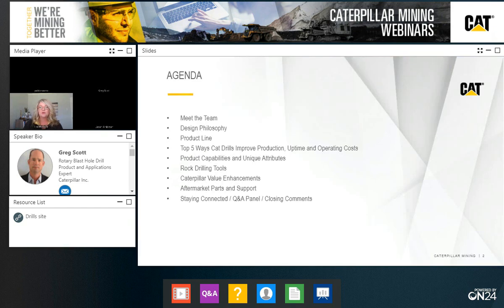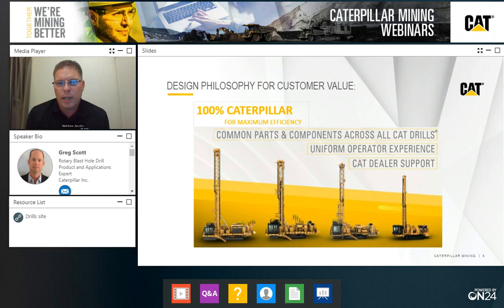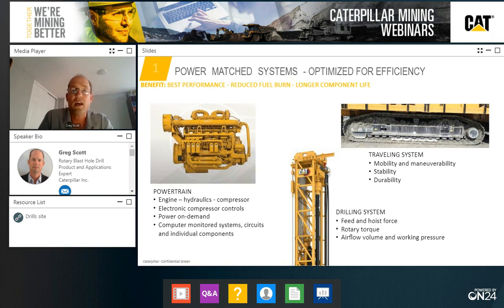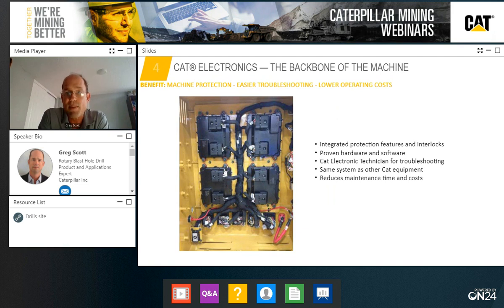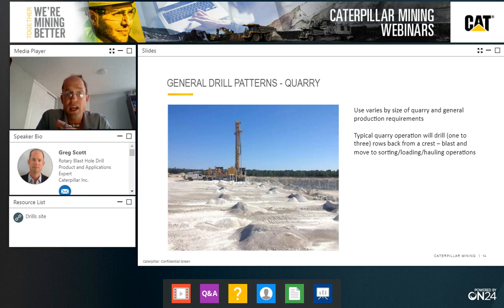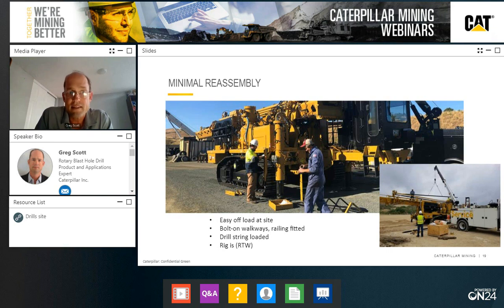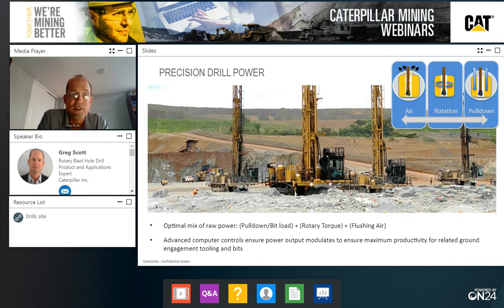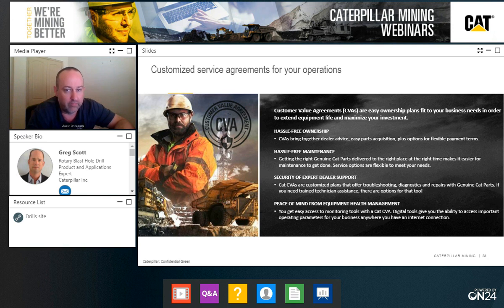Cat® Rotary Blasthole Drills for Quarries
Discover how new designs, features, and technology can improve your production, reduce fuel costs, extend service intervals, and maximize uptime. Join us as product application specialist Greg Scott gives us a tour of the latest product offering in this space primarily the MD6200 but also the MD6250 depending on application.